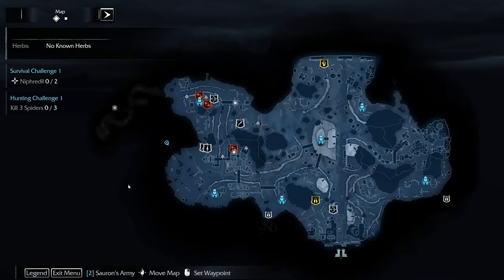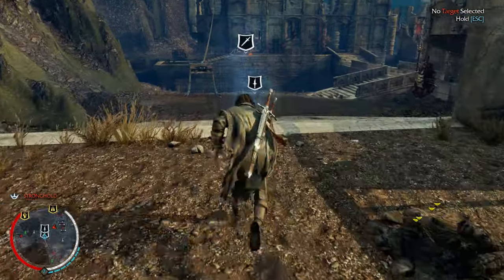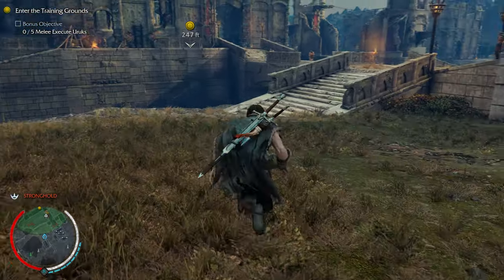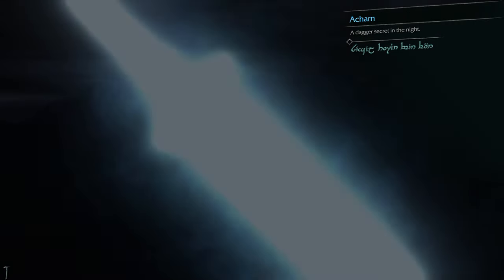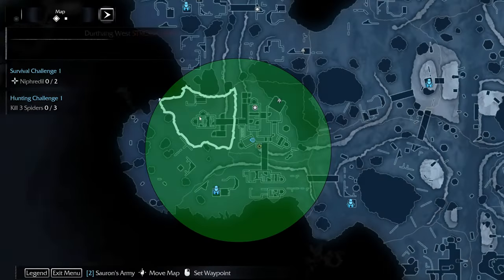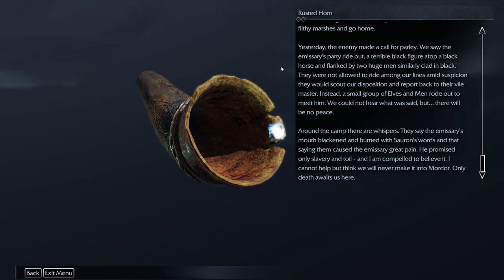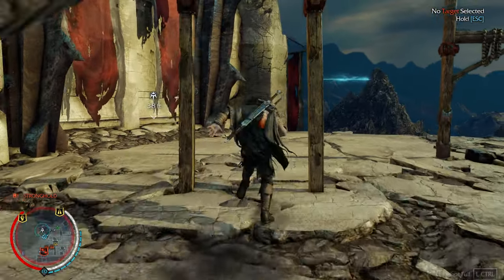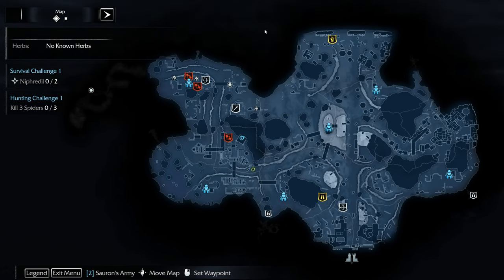Secrets Revealed: Epic Battle Triumphs! | Shadow of Mordor - Episode 9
Secrets Revealed: Epic Stealth and Battle Triumphs! Episode 9

Brace yourselves for an EXPLOSIVE Episode 9 in our Shadow of Mordor saga! 🔥💣 We dive headfirst into the Cutting the Lines side-quest, wreaking havoc in the training grounds! Execute mind-blowing melee moves on 5 Uruks, face off against the notorious Muzglob Caragor Tamer, and seal the deal with a jaw-dropping execution! 😱💪

Upgrading Talion with the Max Elf-Shot UP is the game-changer we needed! 🏹💫 Dive into the shadows as we uncover the secrets of Ithildin, amplifying our powers and leaving enemies quaking in their boots! 🌑🔮

But that's not all! The action continues with the Clear the Skies side-quest. Stealth becomes an ART as we silently eliminate 10 archers, throwing in death-defying ledge kills on 5 unsuspecting Uruks just for the thrill! 🕵️‍♂️🔪 Progress towards forging the legendary dagger Acharn leaves us hungry for more!

Gear up for artifact hunting as we snag the mysterious Rusted Horn, adding another EPIC piece to our arsenal! ⚔️💎 The quest for Ithildin intensifies, unraveling the dark secrets of Mordor's past.

As the episode wraps, we're throwing down the gauntlet! 🌟🔥 Don't miss a beat - next-level gaming awaits! 🚀🎮

PC Specs:

CPU: Intel Core i7-10700K CPU @ 3.8GHz
Ram: 64GB
GPU: RTX3060ti 4GB.